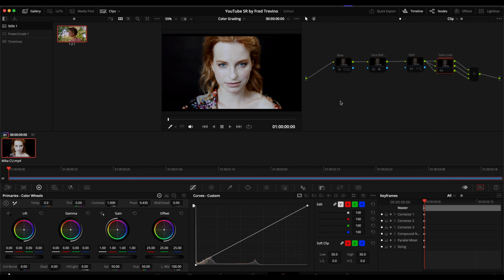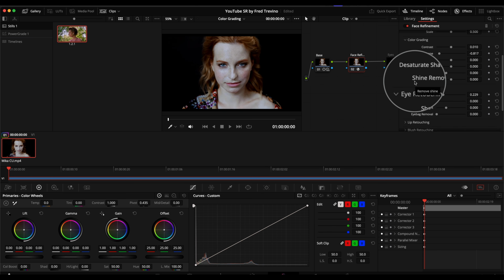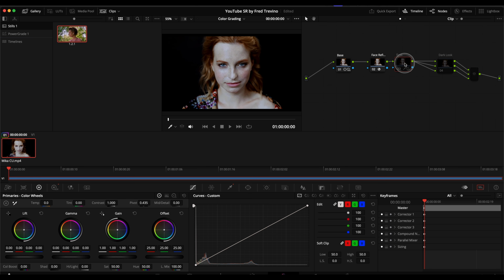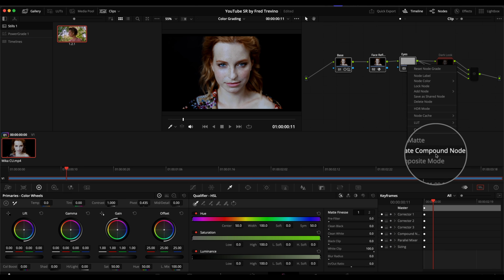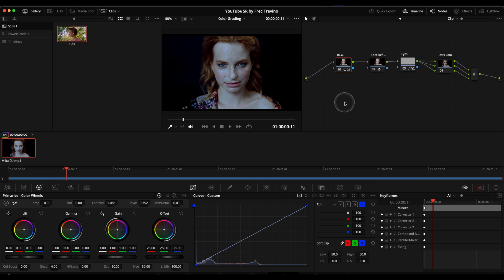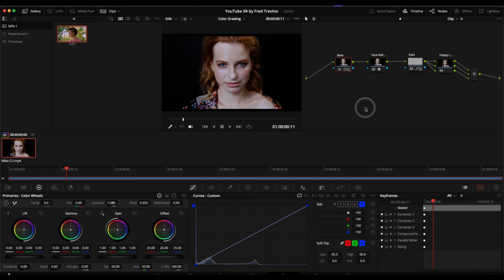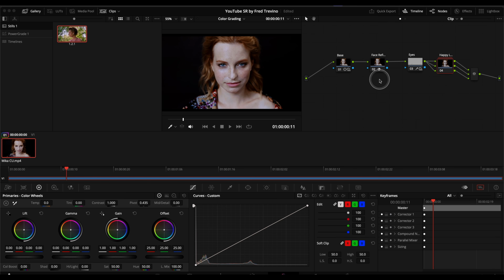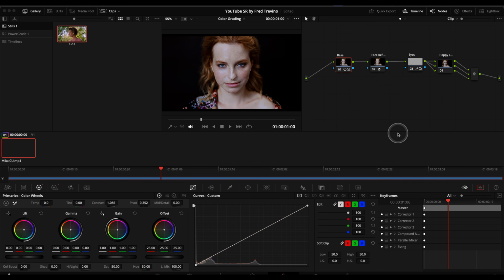Color Grading Faces in DaVinci Resolve | Pro Colorist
In this video I go over tools and techniques to grade faces using DaVinci Resolve.

Frederick Trevino is a film/video colorist who has owned and operated Beambox Studio in New York City for over 12 years. He has graded over 60 feature length films for countless talented filmmakers from around the globe and worked on hundreds of short form projects for high end clients such as HBO, Netflix, Sundance, ESPN and Versace to name a few. He’s worked on campaigns for Under Armour, Pepsi, Prada, and his passion for color grading has allowed him to work with countless talented, demanding filmmakers who love their stories to shine.